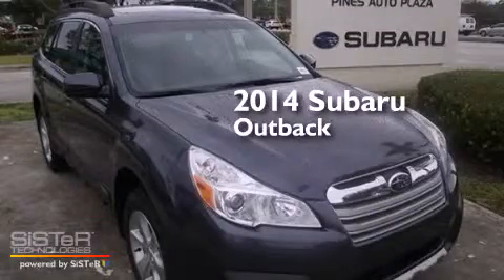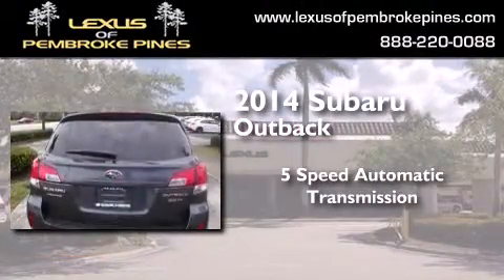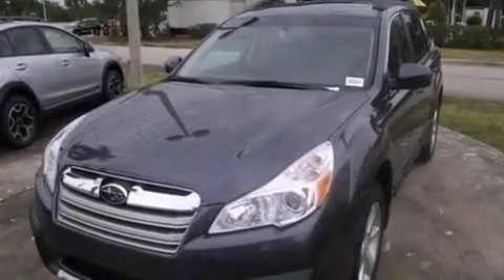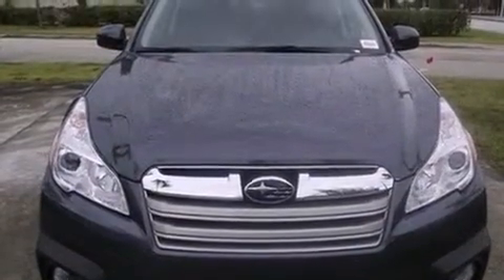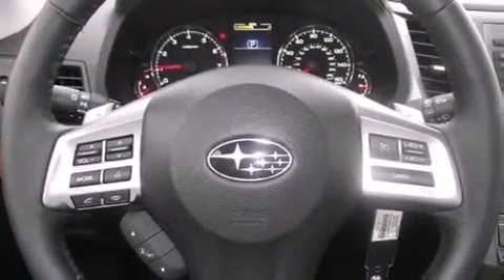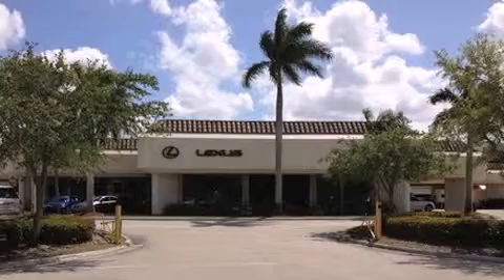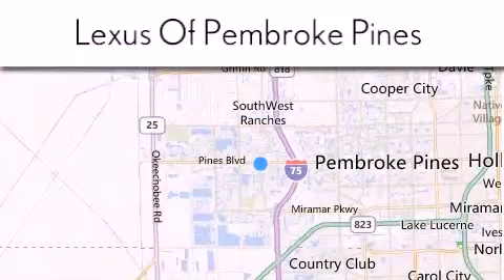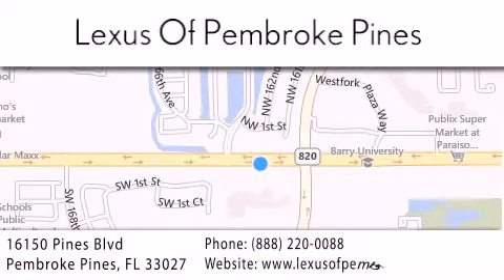2014 Subaru Outback Fort Lauderdale FL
We have been honored to serve the Pembroke Pines FL area , we promise that your experience at our dealership will exceed your expectations ! Year : 2014 Make : Subaru Model : Outback Engine : 3.6L 6 cyls Trans . : Automatic 5-Speed Exterior : Carbide Gray Metallic Miles : 10 Stock : 4882100 Lexus of Pembroke Pines 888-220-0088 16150 Pines Blvd Pembroke Pines , FL 33027